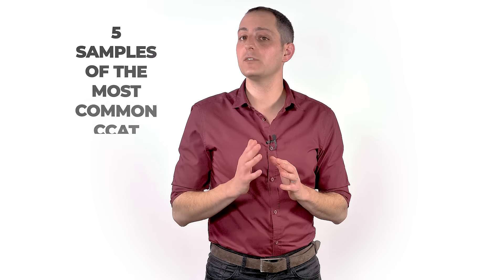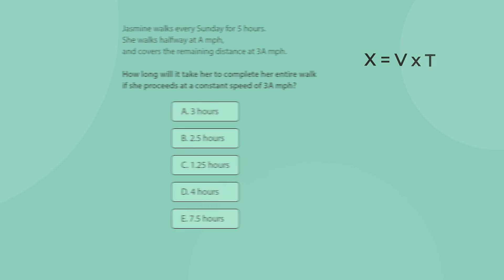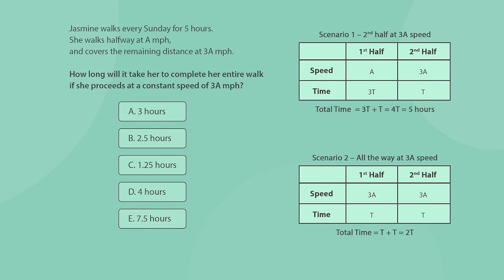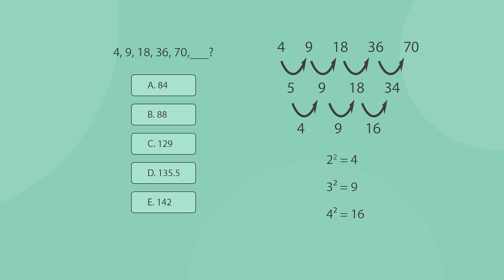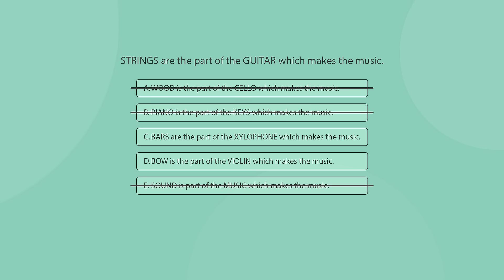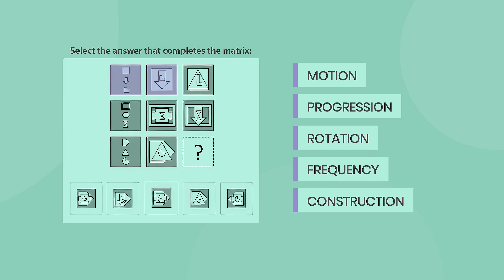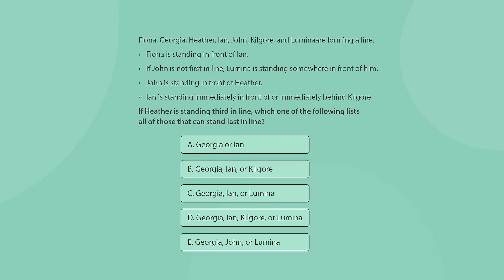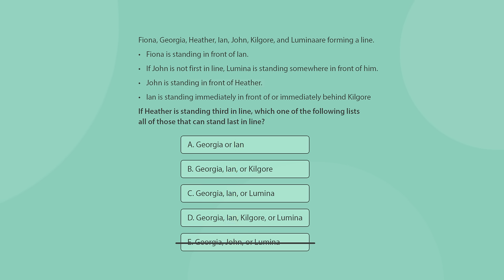5 Most Common CCAT Questions With Full Explanations & Tips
Looking for a CCAT practice test? In this video, we will solve 5 of the most common question types on the Criteria Cognitive Aptitude Test. For more info and samples of all 12 CCAT question types, including a free CCAT practice test,

The main challenge of the CCAT test is the time constraints. With 50 questions in just 15 minutes, it is a speed test by definition. So, in order to succeed, you will need to be able to solve questions FAST. Your ability to do so, heavily relies on your familiarity with the test’s question types, solving methods, shortcuts, and tips. This video will present you with one such technique for each of the 5 question types:
1. Word problems (Numerical topic)
2. Number series (Numerical topic)
3. Word analogies (Verbal topic)
4. Matrices (Abstract/Spatial topic)
5. Seating arrangements (Logic topic)

To choose the specific section you want to see, here are the topics Shlomik will address in the video:
00:00 - CCAT Practice Video Intro
00:25 - Types of CCAT Questions
01:10 - Numerical Word Problems
02:37 - Number Series Questions
04:04 - Verbal Word Analogies
05:35 - Abstract Matrices Questions
07:16 - Logical Seating Arrangements
09:07 - More CCAT Practice Tests

Good luck on your CCAT test!